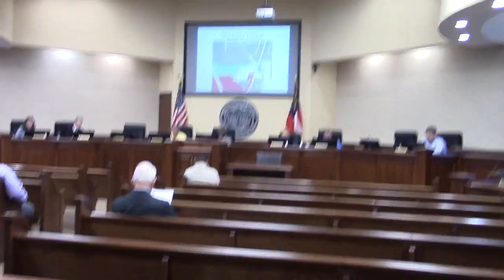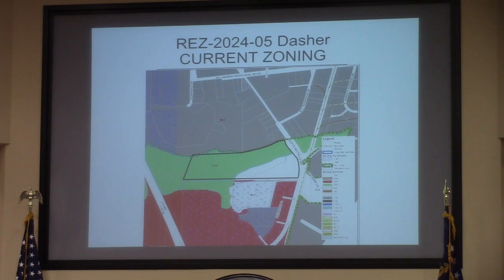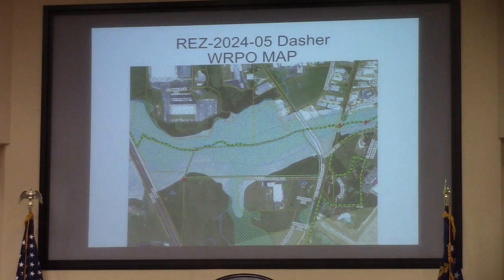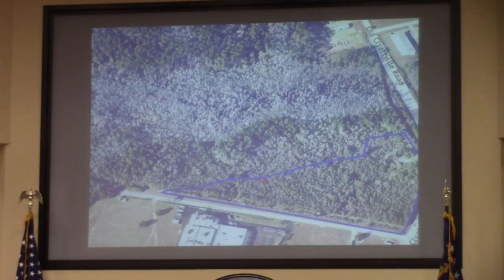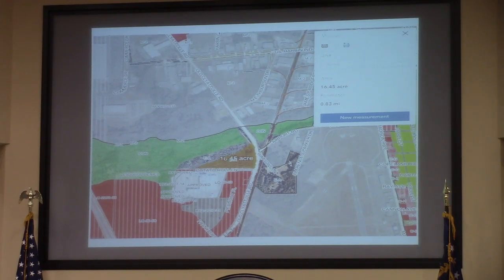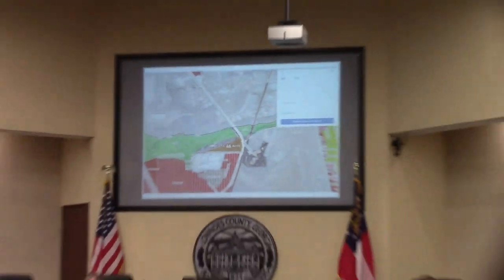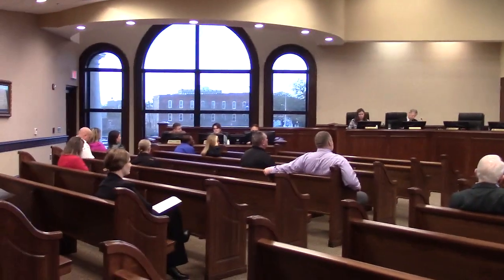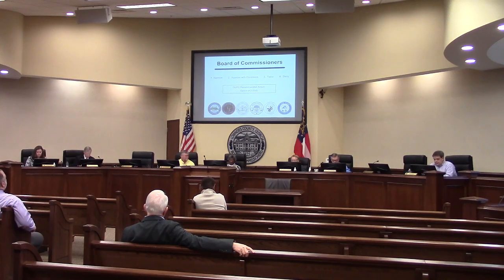5e. REZ-2024-05 Dasher Property, 1776 Old Clyattville Rd, ~115ac @ LCC Work 2024-03-11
5e. REZ-2024-05 Dasher Property, 1776 Old Clyattville Rd, ~115ac, E-A & CON to M-2 & CON, County Utilities